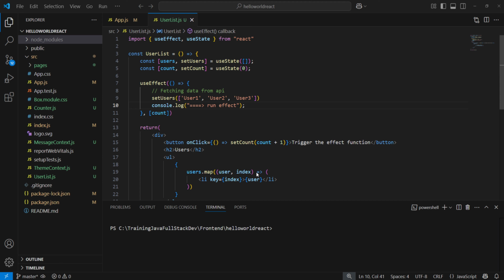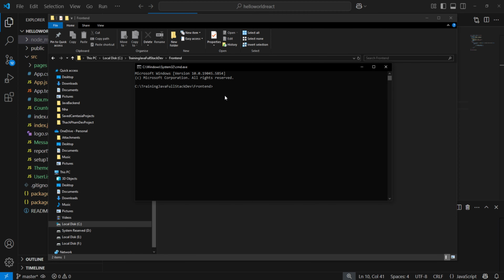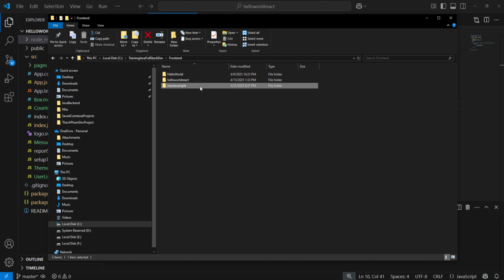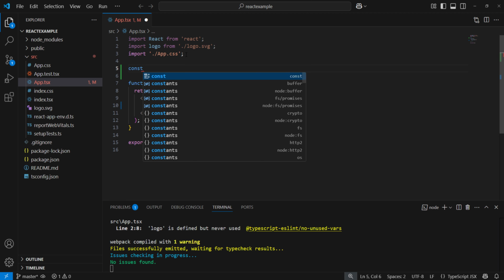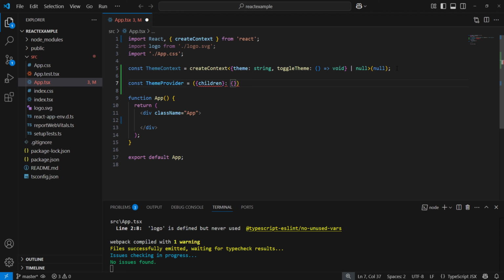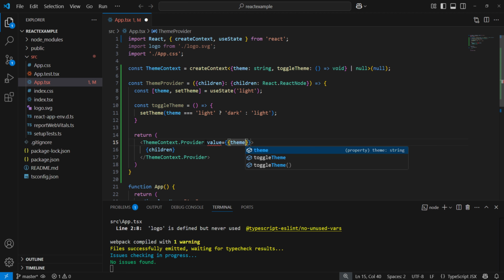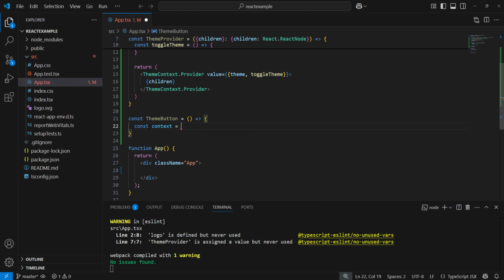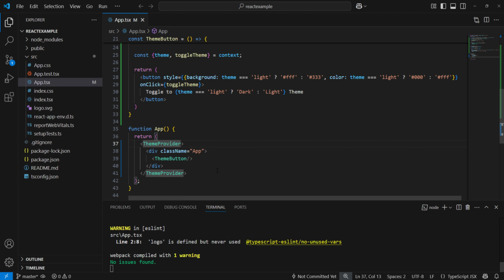Fullstack Developer | React JS from A to Z - Part 42: React hook - useContext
00:00 Create new project with NPX command
04:34 useContext
13:55 Run example